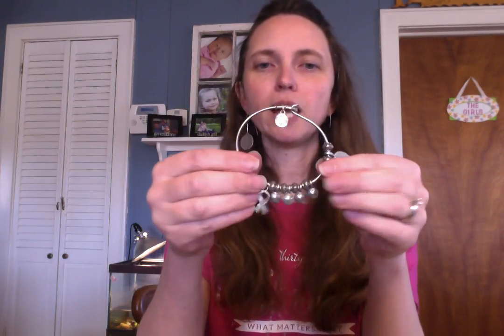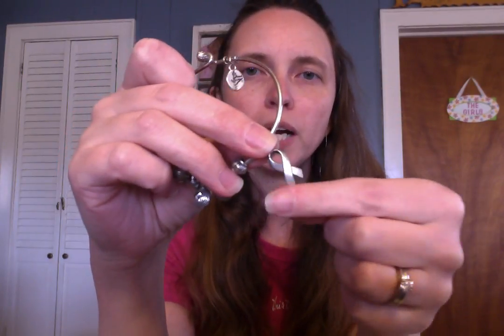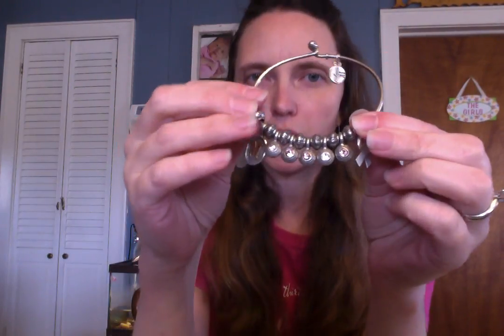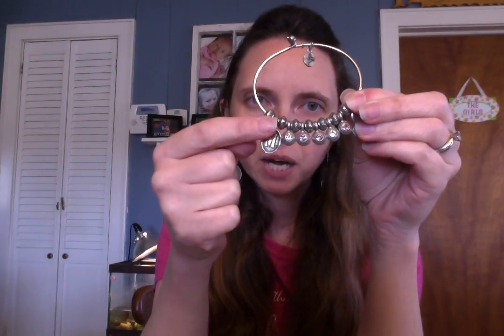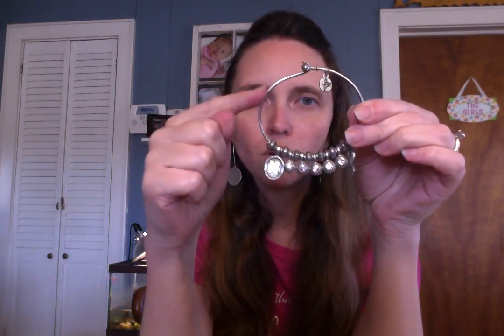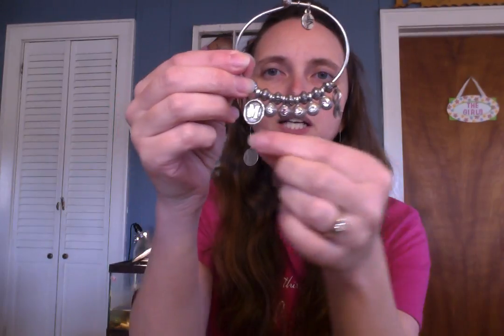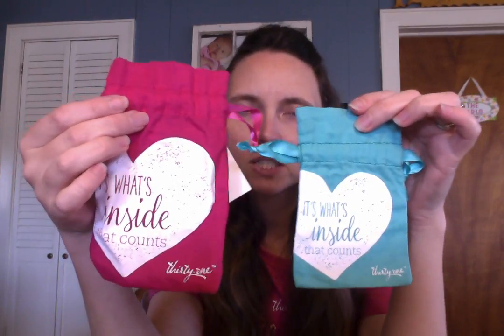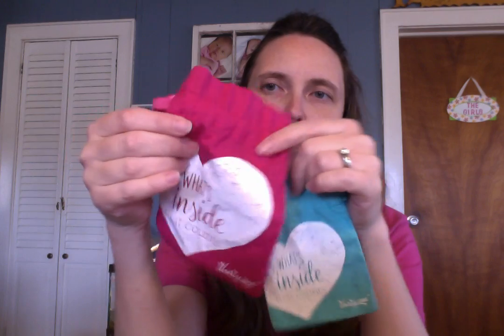Jewelry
Thirty One now offers JK by Thirty One Jewelry!  You will love the pieces!